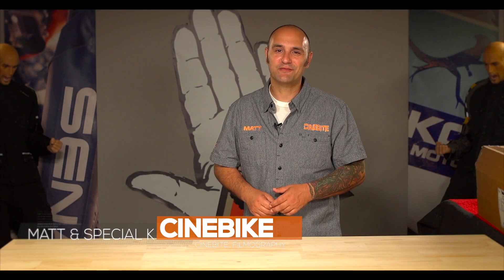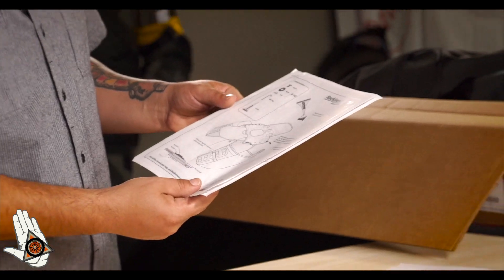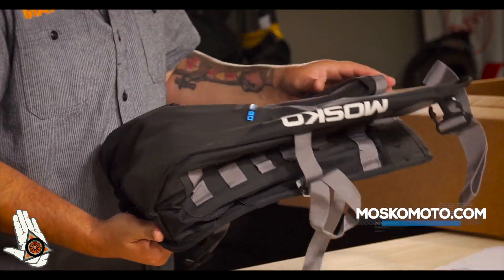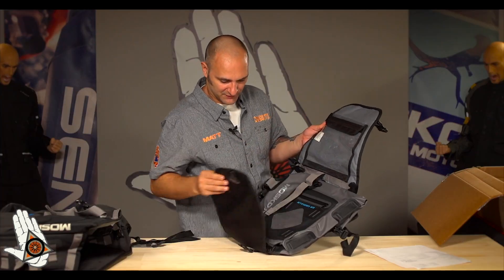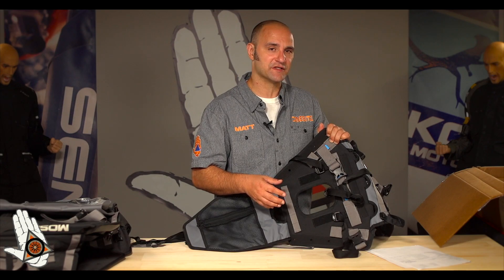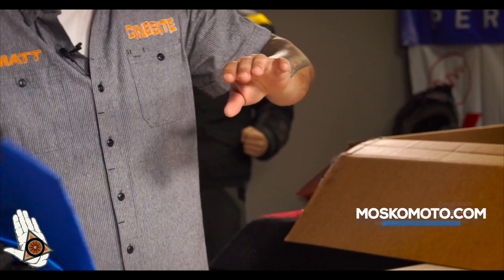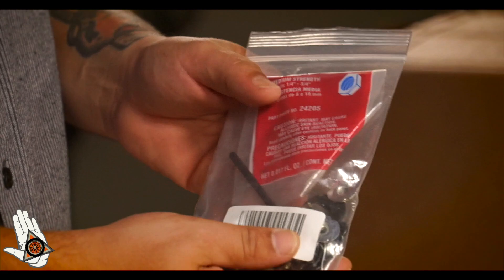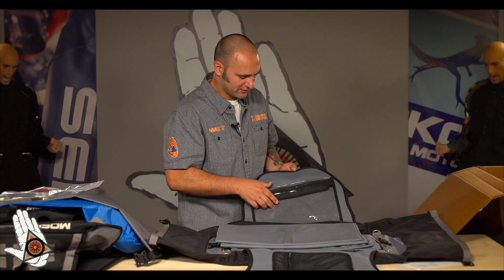Mosko Moto 80L Reckless & 40L Backcountry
Unboxing of the Mosko Moto 80L Reckless Pannier System and the 40L Backcountry Duffle/Pack

├ Follow Cinebike ┤